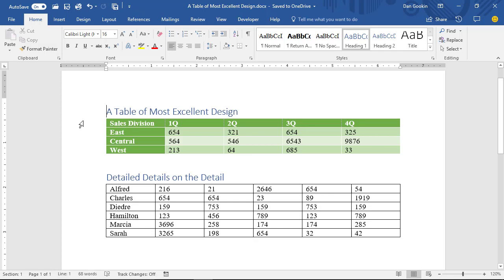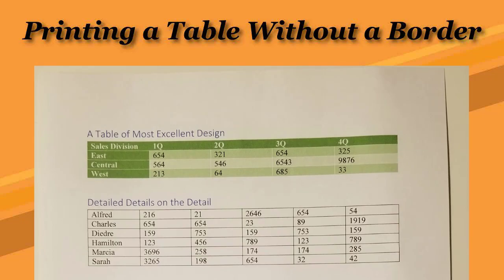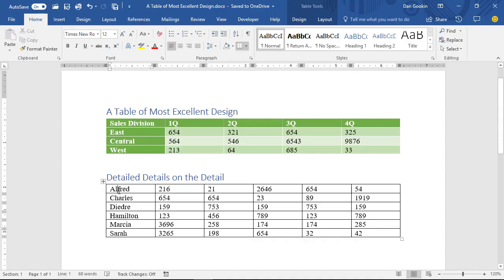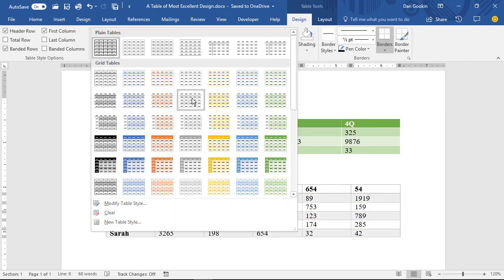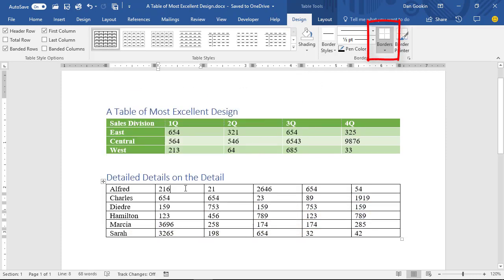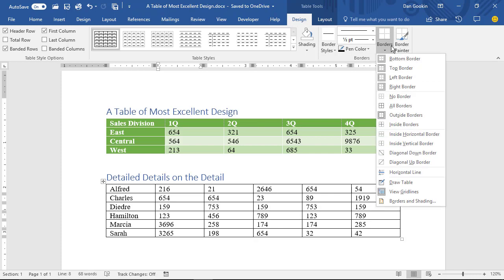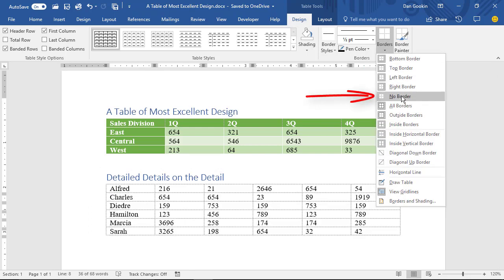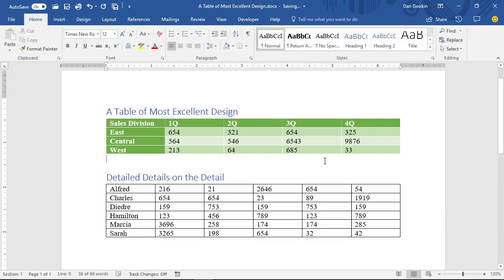127. Printing a Table Without a Border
A table in your Word document shows up with a border on the screen, but it doesn't need to print with a border. You can select a preformatted table design from the Gallery, or use the Borders button to set which lines print. It's cinchy.